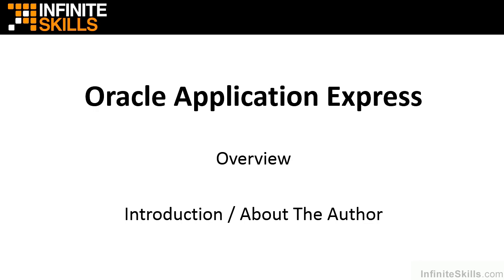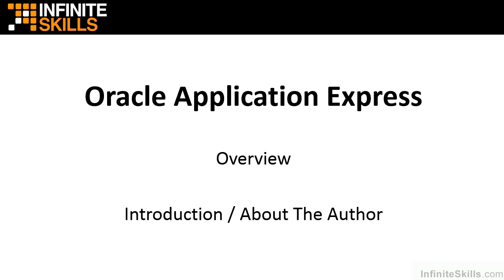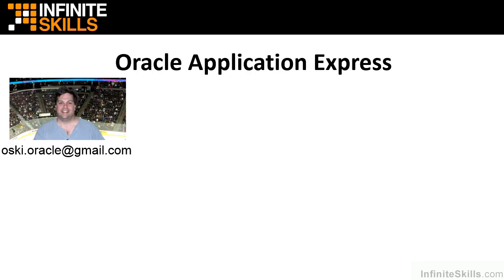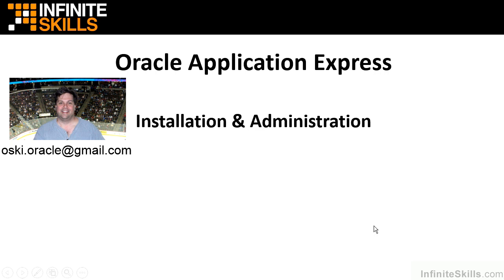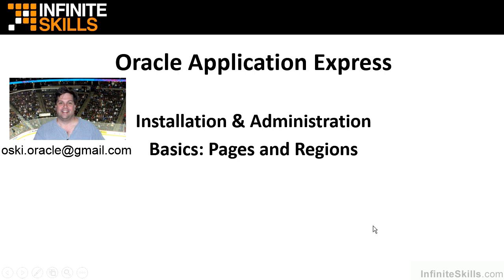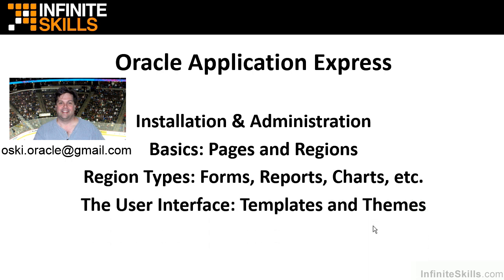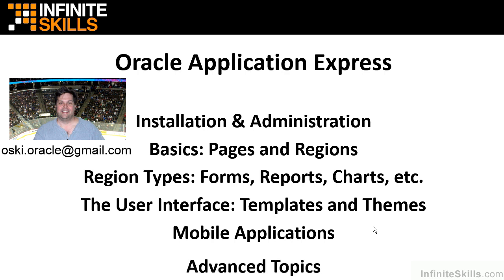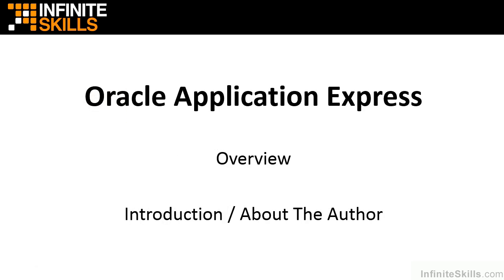Oracle Application Express Tutorial | Introduction And About The Author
Want all of our free Oracle training videos? Visit our Learning Library, which features all of our training courses and tutorials

More details on this Oracle Application Express training can be seen This clip is one example from the complete course. For more free Oracle tutorials please visit our main website. YouTube